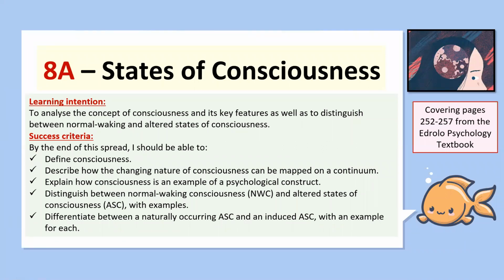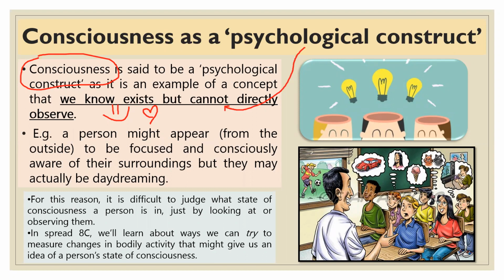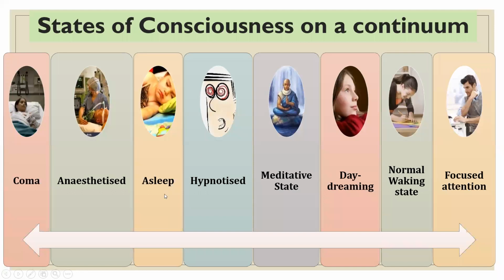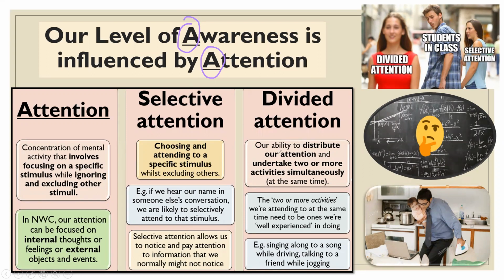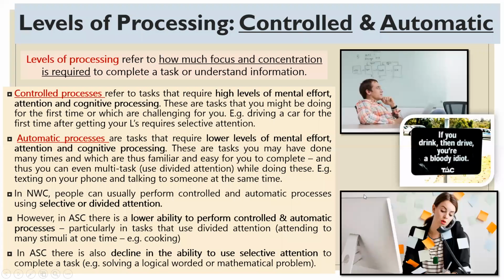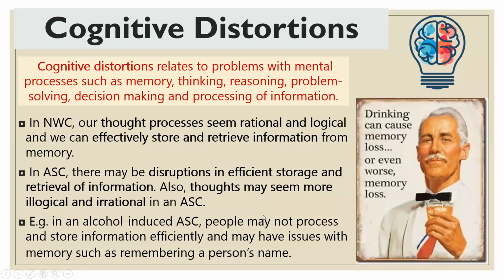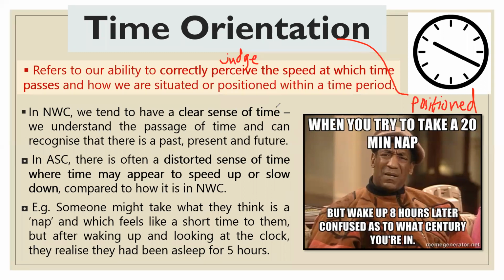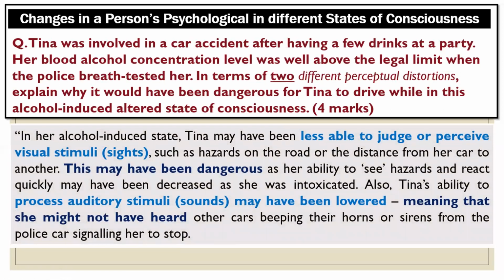8A and 8B: Consciousness and Changes in Psychological State from NWC to ASC